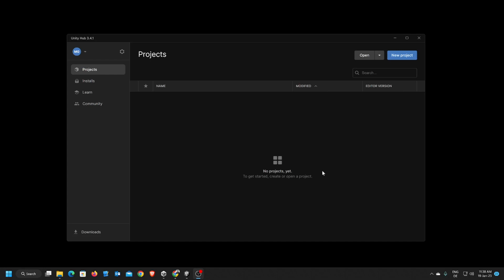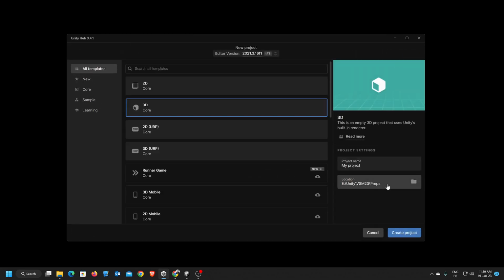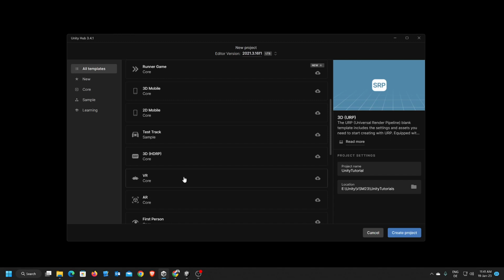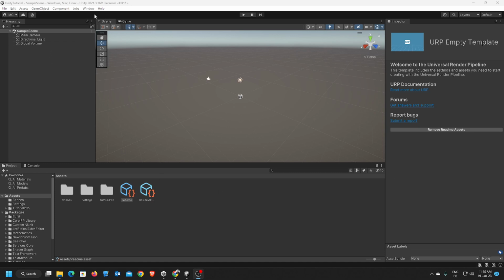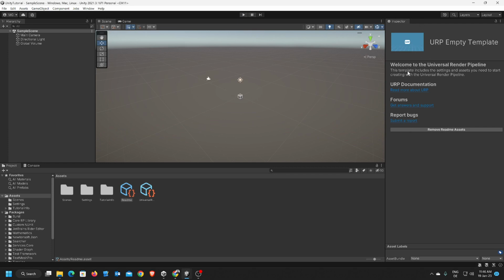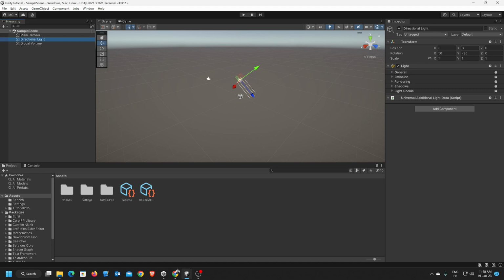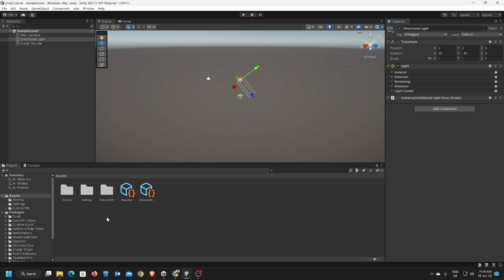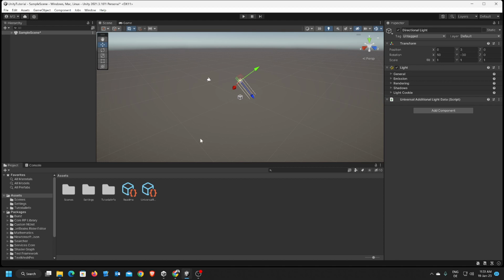Unity 1 Hub and Editor